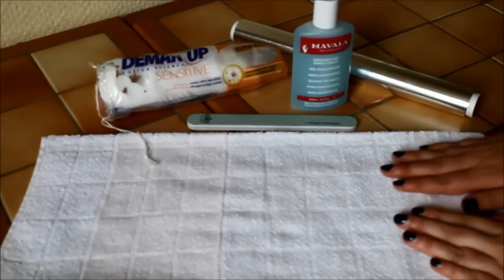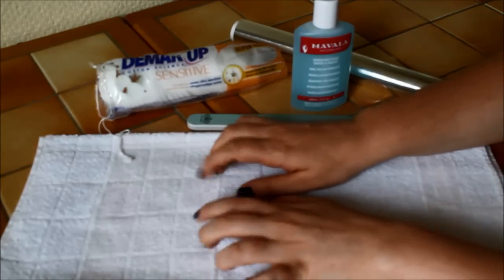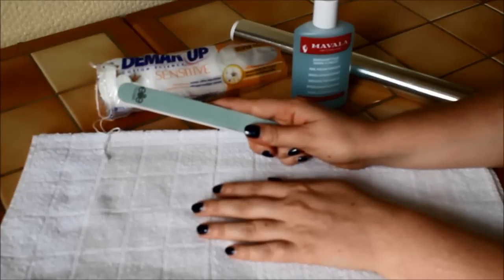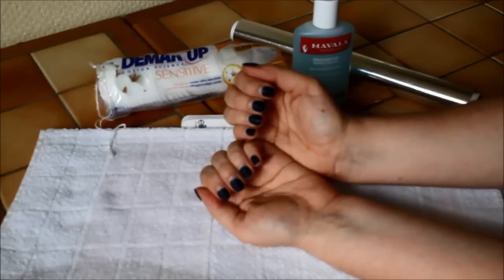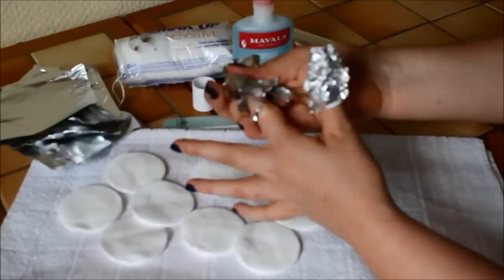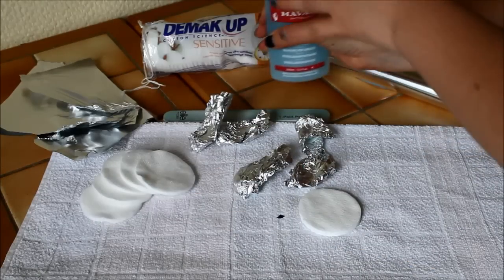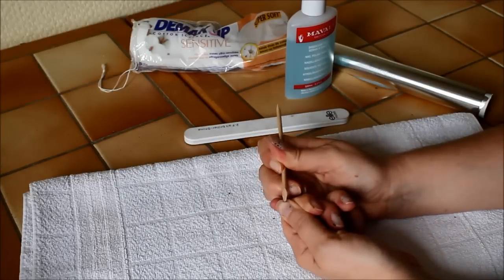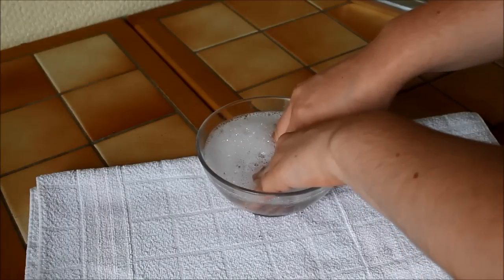Removing easily semi-permanent nail polish | Cyrielle Platinegirl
OPEN THE DESCRIPTION BOX TO READ EVERYTHING!

After 20 days with a semi-permanent nail polish on top of my nails, it was time to remove it. Here are my tips to remove it easily. It is almost the same way I remove easily my sparkling nail polishes, BTW.

- Cyrielle

What I am wearing:
- Russian Navy gel from OPI

What I used:
- a polisher from Elite models accessories*
- some cotton pads from Demak'Up
- a nail polish remover WITH acetone from Mavala
- some kitchen foil
- a wood stick.

I do believe in the power of honesty. That's why I add an asterisk to every product I am talking about that is/was a press gift. Please remind yourself that I also write negative review about the press gift I receive, that’s the least I can do to provide good recommendations on my blogs.